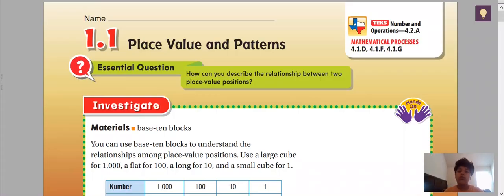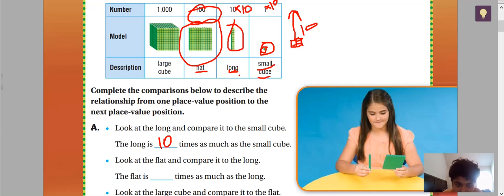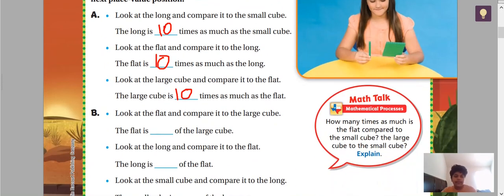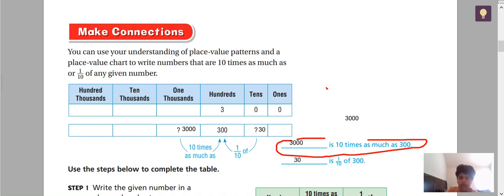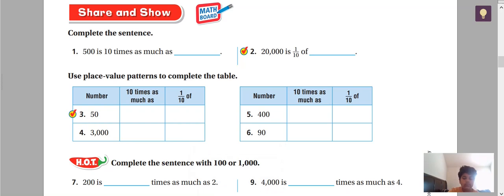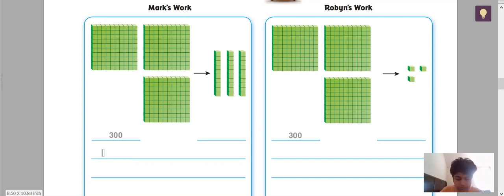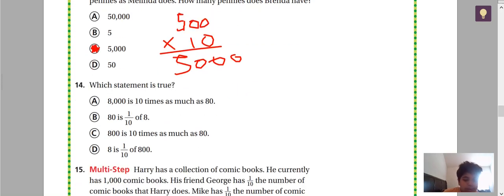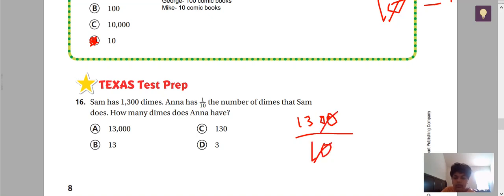GO math grade 4 unit 1 lesson 1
This is the First Video of the Go Math Grade 4 Series.